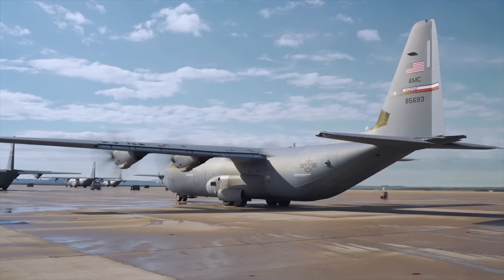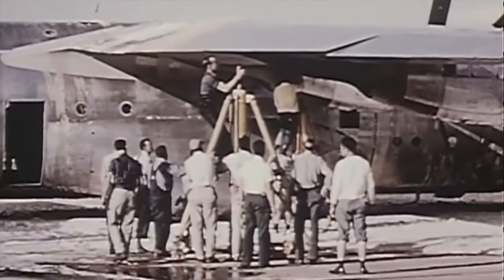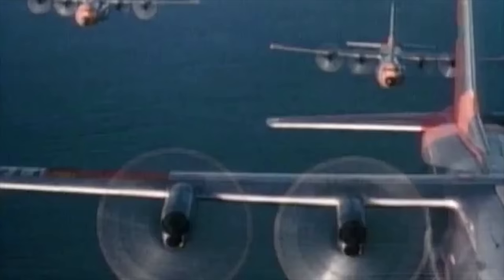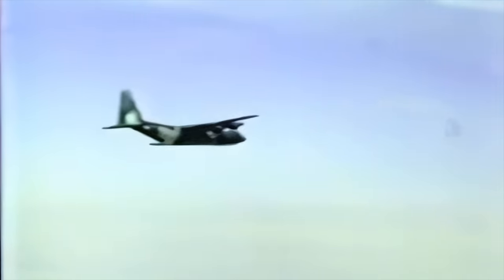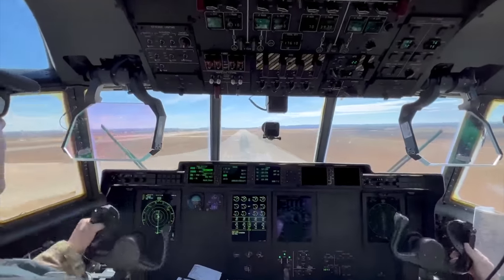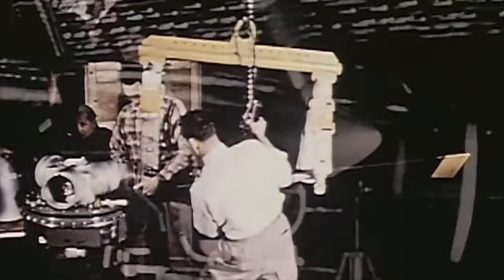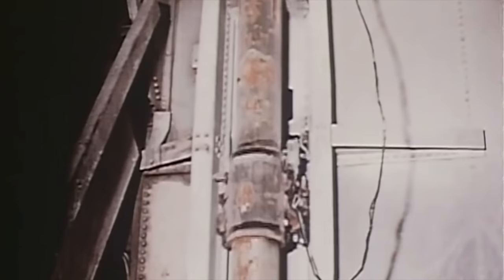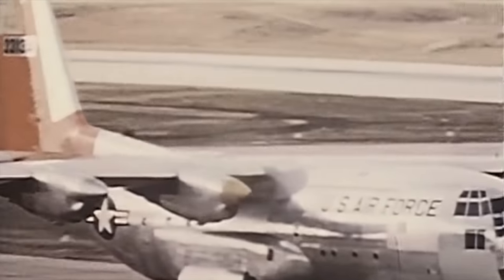C-130 Hercules | Gunship, Cargo Transport, Search, And Rescue. Lockheed's Versatile Aircraft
The story of Lockheed's C-130 Hercules, the super versatile aircraft, and one of the few judgment errors made by Kelly Johnson, who famously said: “Hibbard, if you sign that letter,” Johnson said, pointing to the cover sheet that was to accompany Lockheed’s C-130 prototype proposal to the U.S. Air Force, “you will destroy Lockheed.” He thought the Hercules, which had all the style and grace of a road grader, was so ugly that the company wouldn’t sell enough to recoup its considerable development expenses. Fortunately, his boss, Lockheed V.P. Hall Hibbard, overruled the Emperor of Burbank. Some said that Johnson hated the Herk because it couldn’t shoot, drop bombs or go supersonic. Nor did it help that it was only Lockheed’s second four-engine production airplane and that the first, the Constellation, was one of the most beautiful aircraft ever to fly.

The Lockheed C-130 Hercules is an American four-engine turboprop military transport aircraft designed and built by Lockheed (now Lockheed Martin). Capable of using unprepared runways for takeoffs and landings, the C-130 was originally designed as a troop, medevac, and cargo transport aircraft. The versatile airframe has found uses in other roles, including as a gunship (AC-130), for airborne assault, search and rescue, scientific research support, weather reconnaissance, aerial refueling, maritime patrol, and aerial firefighting. It is now the main tactical airlifter for many military forces worldwide. More than 40 variants of the Hercules, including civilian versions marketed as the Lockheed L-100, operate in more than 60 nations.

The C-130 entered service with the U.S. in 1956, followed by Australia and many other nations. During its years of service, the Hercules has participated in numerous military, civilian and humanitarian aid operations. In 2007, the transport became the fifth aircraft to mark 50 years of continuous service with its original primary customer, which for the C-130 is the United States Air Force. The C-130 is the longest continuously produced military aircraft at more than 60 years, with the updated Lockheed Martin C-130J Super Hercules being produced as of 2023.

The new transport would have a capacity of 92 passengers, 72 combat troops or 64 paratroopers in a cargo compartment that was approximately 41 ft (12 m) long, 9 ft (2.7 m) high, and 10 ft (3.0 m) wide. Unlike transports derived from passenger airliners, it was to be designed specifically as a combat transport with loading from a hinged loading ramp at the rear of the fuselage. A notable advance for large aircraft was the introduction of a turboprop powerplant, the Allison T56 which was developed for the C-130. It gave the aircraft greater range than a turbojet engine as it used less fuel. Turboprop engines also produced much more power for their weight than piston engines. However, the turboprop configuration chosen for the T56, with the propeller connected to the compressor, had the potential to cause structural failure of the aircraft if an engine failed. Safety devices had to be incorporated to reduce the excessive drag from a windmilling propeller.

General characteristics

Crew: 5 (2 pilots, CSO/navigator, flight engineer and loadmaster)
Capacity: 42,000 lb (19,000 kg) payload
C-130E/H/J cargo hold: length, 40 ft (12.19 m); width, 119 in (3.02 m); height, 9 ft (2.74 m). Rear ramp: length, 123 in (3.12 m); width, 119 in (3.02 m)
C-130J-30 cargo hold: length, 55 ft (16.76 m); width, 119 in (3.02 m); height, 9 ft (2.74 m). Rear ramp: length, 123 inches (3.12 m); width, 119 in (3.02 m)
92 passengers or
64 airborne troops or
74 litter patients with 5 medical crew or
6 pallets or
2–3 Humvees or
2 M113 armored personnel carriers
1 CAESAR self-propelled howitzer
Length: 97 ft 9 in (29.79 m)
Wingspan: 132 ft 7 in (40.41 m)
Height: 38 ft 3 in (11.66 m)
Wing area: 1,745 sq ft (162.1 m2)
Airfoil: root: NACA 64A318; tip: NACA 64A412
Empty weight: 75,800 lb (34,382 kg)
Powerplant: 4 × Allison T56-A-15 turboprop engines, 4,590 shp (3,420 kW) each
Propellers: 4-bladed Hamilton Standard 54H60 constant-speed fully feathering reversible propellers, 13 ft 6 in (4.11 m) diameter
Performance

Maximum speed: 320 kn (370 mph, 590 km/h) at 20,000 ft (6,100 m)
Cruise speed: 292 kn (336 mph, 541 km/h)
Range: 2,050 nmi (2,360 mi, 3,800 km)
Ferry range: 3,995 nmi (4,597 mi, 7,399 km)
Service ceiling: 33,000 ft (10,000 m) empty
23,000 ft (7,000 m) with 42,000 lb (19,000 kg) payload
Takeoff distance: 3,586 ft (1,093 m) at 155,000 lb (70,307 kg) max gross weight;
1,400 ft (427 m) at 80,000 lb (36,287 kg) gross weight.